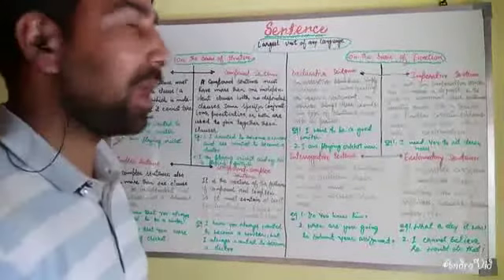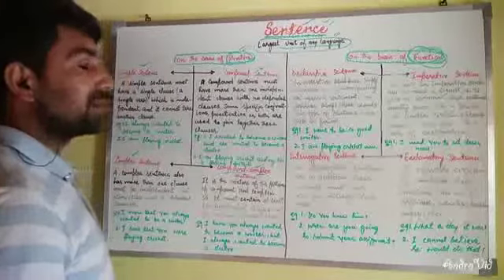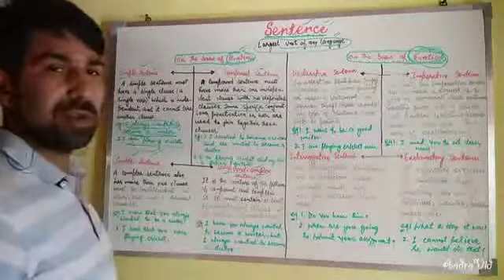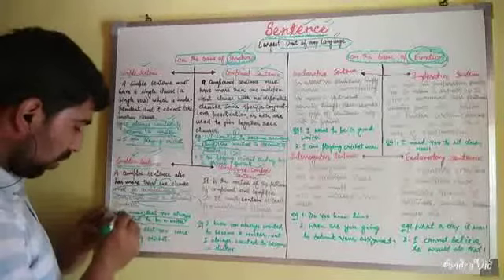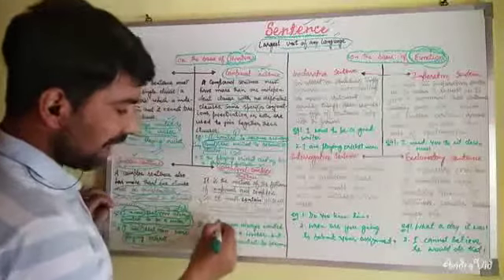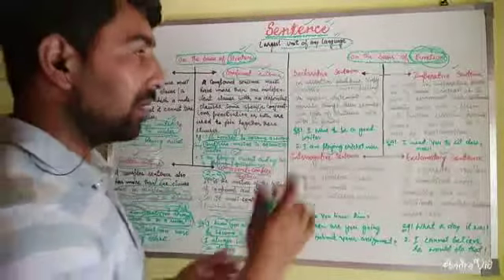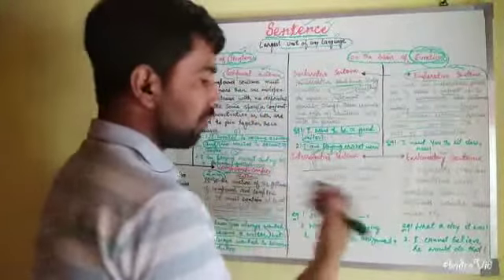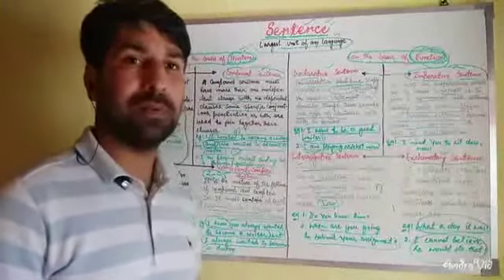ENGLISH ALL CLASSES GRAMMAR SENTENCE & TYPES